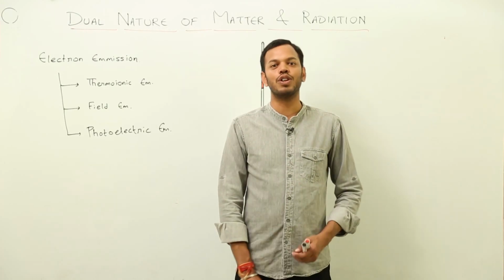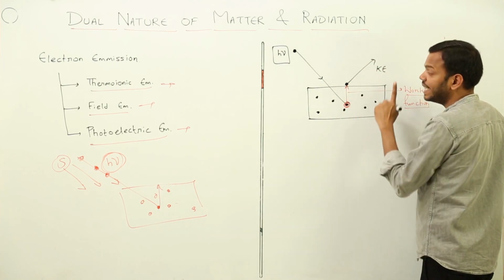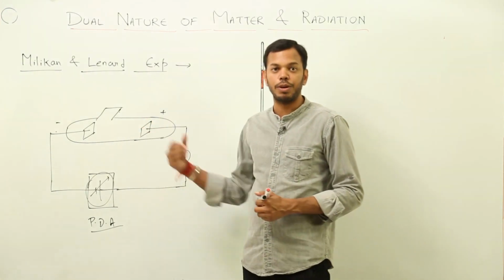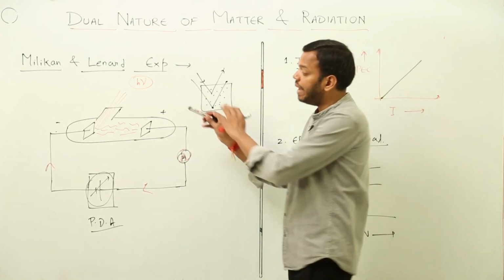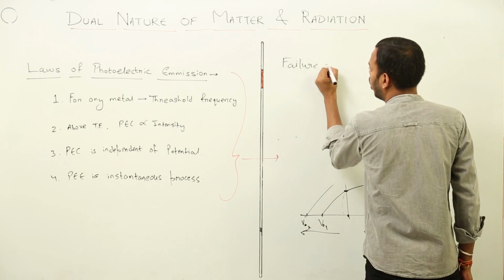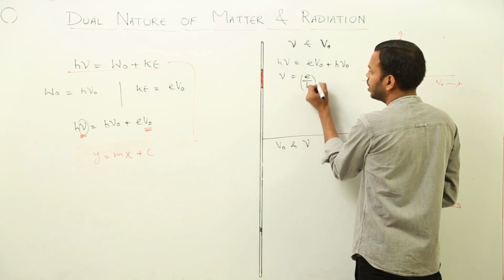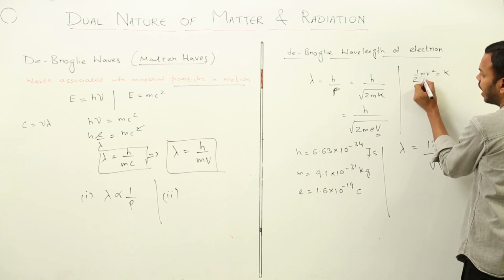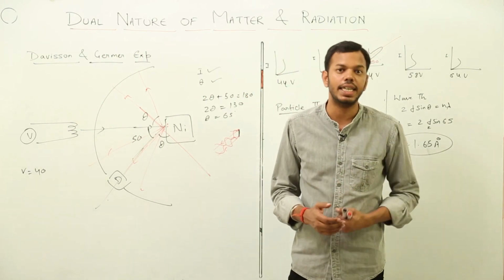Most Awaited Online Free Lect l Dual nature of Matter & Radiation l CLASS 12 | Physics | ICSE | L1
Dual nature of Matter and Radiation have been explained in this bullet course and each and every minute detail has been covered so that students have a thorough understanding and can deal with any question based on this topic.